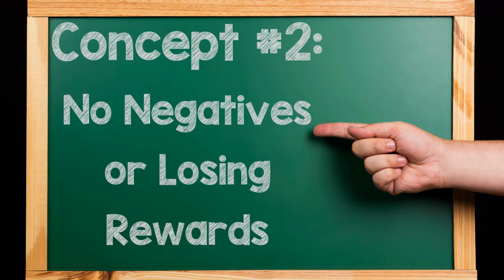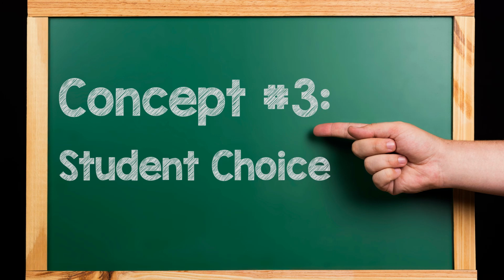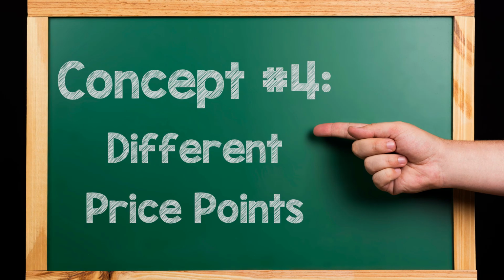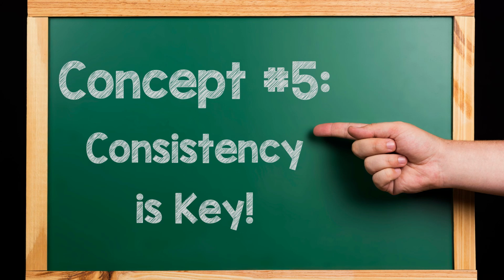Classroom Reward System - 5 Easy Steps to an Elementary Token Economy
The keys to an effective classroom reward system are revealed in this 5-step token economy implementation process. Check out part 1 of this video playlist from Mr. Cook’s Corner to refine your class management techniques and then watch your student motivation blast off!

Classroom tickets mentioned in the video

Audio Credit:
In this video from Mr. Cook’s Corner, we talk about utilizing a token economy system in the elementary classroom. Implementing a classroom reward system (a.k.a. ticket reward system) is crucial to gaining student buy-in, and yearlong motivation to perform in class. Classroom incentive systems have been around forever, but without these critical 5 steps, they’re sure to misfire.